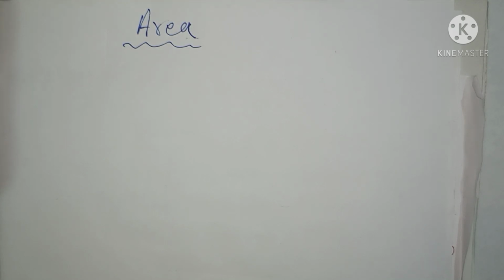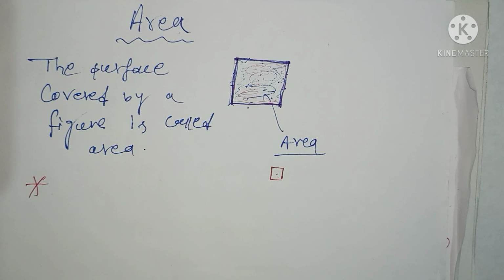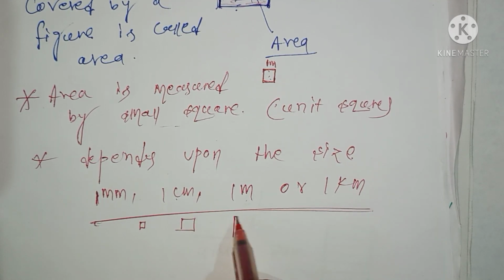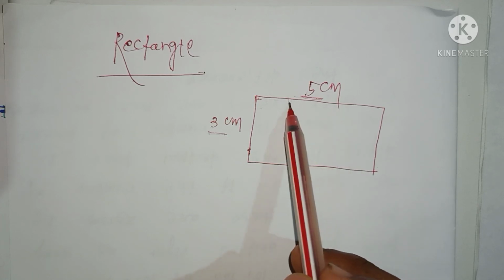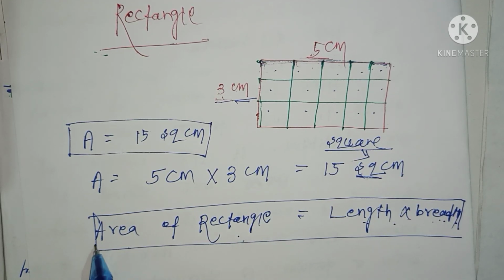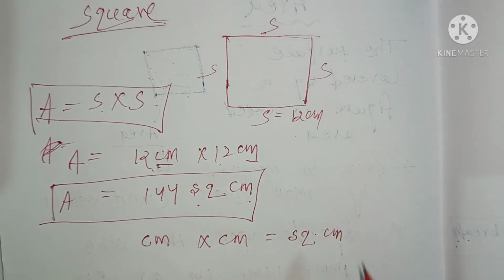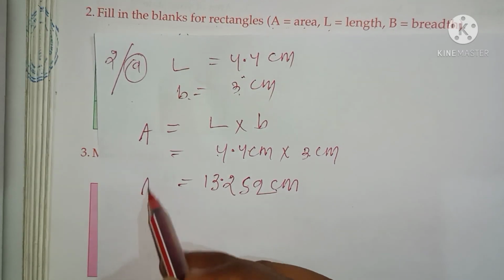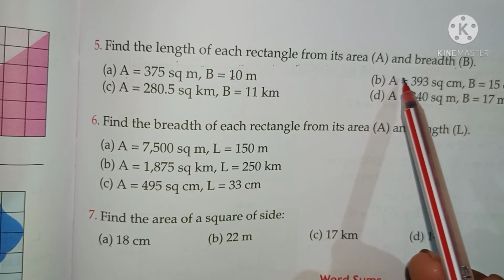Perimeter and area CLASS v junior maths exercise-12-B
In this video you will learn about perimeter and area